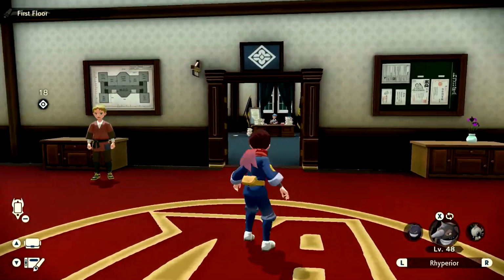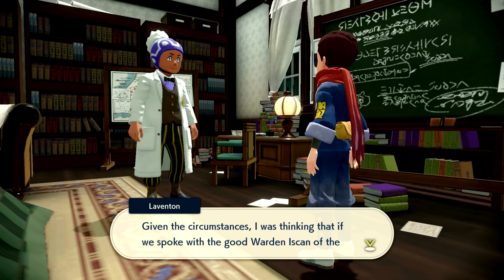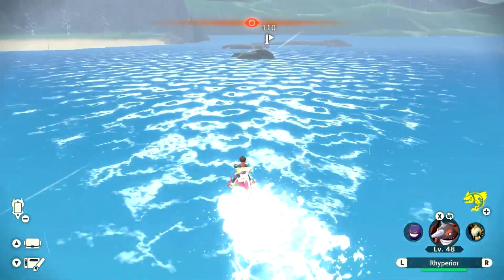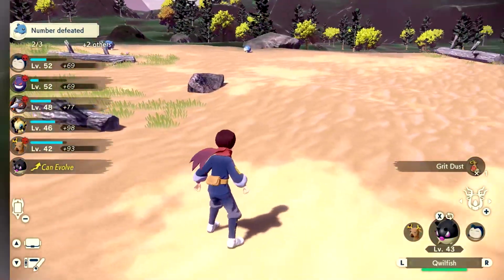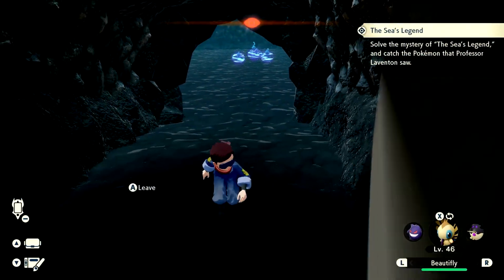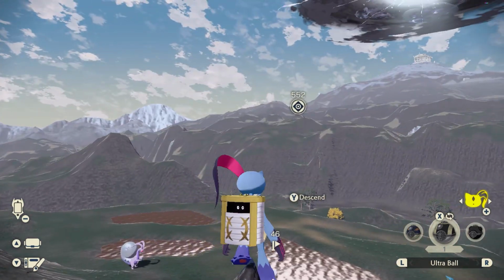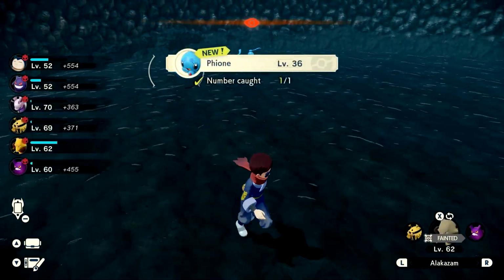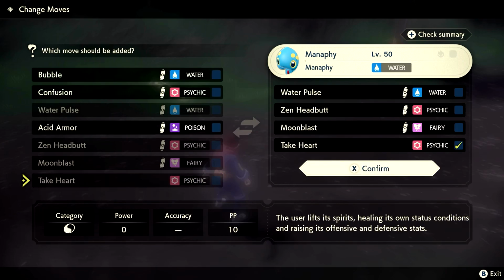Pokemon Legends: Arceus - How to Catch Manaphy and Phione (The Sea’s Legend - Complete Guide)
Complete guide for The Sea’s Legend Request in Pokemon Legends: Arceus.
How to catch Manaphy and Phione

Timestamps:
0:00 - Intro
0:14 - How to obtain the “The Sea’s Legend” request/mission
0:55 - Pokemon needed to solve the mystery
1:05 - Buizel location
1:20 - Mantyke and Qwilfish locations
1:49- Evolving Qwilfish to Overqwil
2:14 - Solving the “The Sea’s legend”
2:50 - Manaphy location (Seaside Hallow)
3:11 - Capture strategies and Pokemon
5:08 - Manaphy stats and moveset

More important information:

1. About the requirements to get this quest: You definitely need to complete main missions up to the point that you have the Basculegion mount to traverse through water. You get this mount during missions in the Cobal Coastlands, the third explorable area.
Other milestones I was at that are sufficient (but might not be necessary) to get this quest:
- Researcher level 5 or 6
- Completed main missions up to “Scaling Perilous Heights” which is mission 11. You have the Sneasler mount at this point. I am just about ready to fight the Frenzied Electrode in Coronet Highlands (fourth explorable area).

2. To evolve Qwilfish to Overqwil you need to use the strong form of Poison Barrage approximately 20 times on the same pokemon.

3. It needs to be sunset when you sail through the “Ocean gate” in order to solve the mystery. You will know it worked by a text box appearing with the sound of Manaphy’s cry. It will say a boulder moved somewhere.

4. You can run away from combat, exit the Seaside Hollow cave, and save in-between capturing the 3 Phione’s and 1 Manaphy, and you can catch them in any order (it seems). This will prevent so much frustration if one of the Pokemon are defeated by accident.

5. Alpha Alakazam can be captured in the Southwest reaches of Obsidian Fieldlands.

6. Alpha Goodra can be captured in the Coronet Highlands
These are the main two Pokemon I used to capture Manaphy and the Phiones (Alakazam to damage and put them to sleep, Goodra to tank damage)

7. It only took around 10 great balls and 3 ultra balls to capture all of them by damaging them to low health and making them drowsy with Hypnosis.